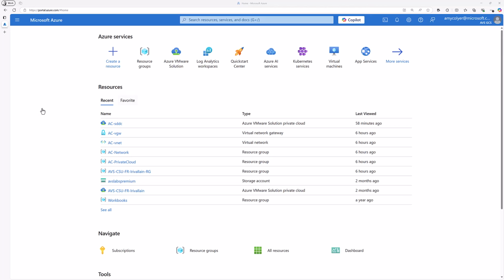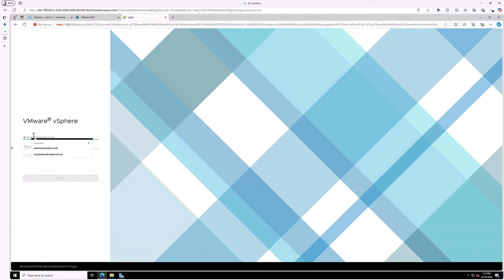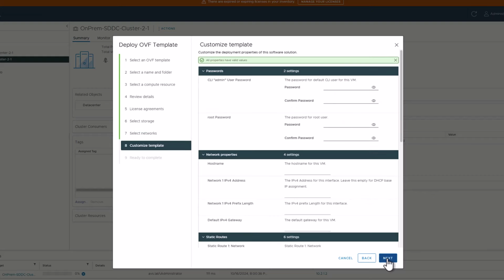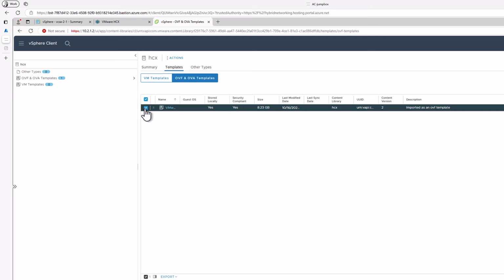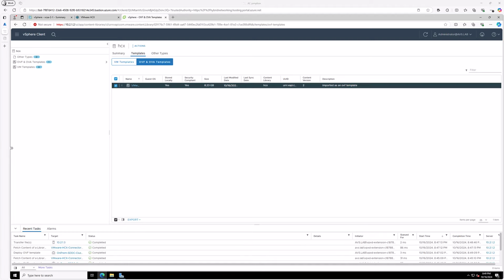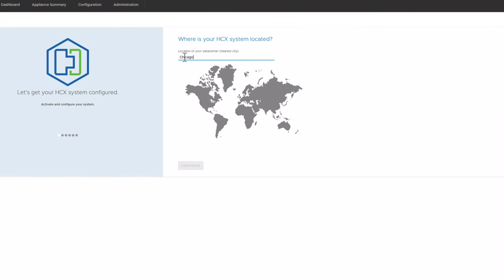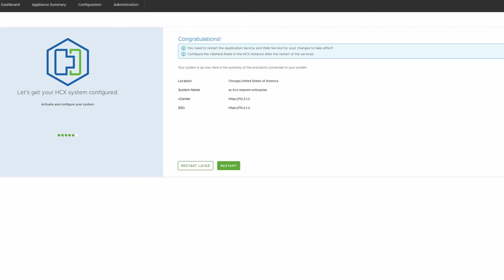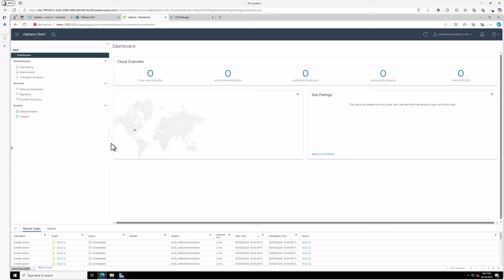Deploying HCX for Azure VMware Solution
🎬This is part one for getting HCX up and running in your Azure VMware Solution environment and on premises to prepare for VM migration!  The next video will be connecting and creating a site pair

 Timestamps:

- 00:00 - Introduction to VMware HCX
- 02:30 - Logging in to HCX Manager and downloading OVA
- 05:00 - Deploying from an OVF template
- 07:30 - Importing into the Content Library
- 10:00 - Deploying the HCX Connect Appliance on premises
- 12:30 - Activating on-premises HCX Connector VM
- 15:00 - Configuring HCX
- 17:30 - Copying and Activating the License Key
- 20:00 - Setting up HCX roles and checking for plug-ins
- 22:30 - Video Conclusion - Summarizing deployment and configuration steps

VMware HCX™ is an application mobility platform designed for simplifying application migration, workload rebalancing and business continuity across data centers and clouds. HCX supports the following types of migrations:

Cold Migration - Offline migration of VMs.
Bulk Migration - Scheduled bulk VM (vSphere, KVM, Hyper-V) migrations with reboot – low downtime.
HCX vMotion - Zero-downtime live migration of VMs – limited scale.
Cloud to Cloud Migrations – direct migrations between VMware Cloud SDDCs moving workloads from region to region or between cloud providers.
OS Assisted Migration – bulk migration of KVM and Hyper-V workloads to vSphere (HCX Enterprise feature).
Replication Assisted vMotion - Bulk live migrations with zero downtime combining HCX vMotion and Bulk migration capabilities (HCX Enterprise feature).